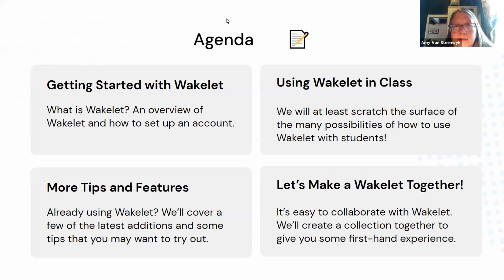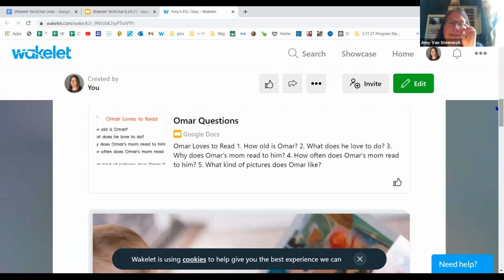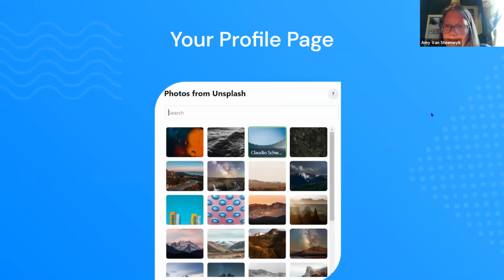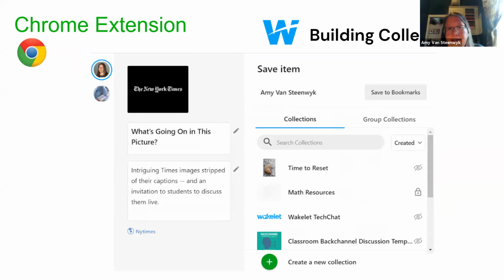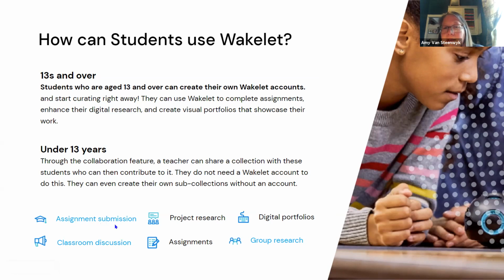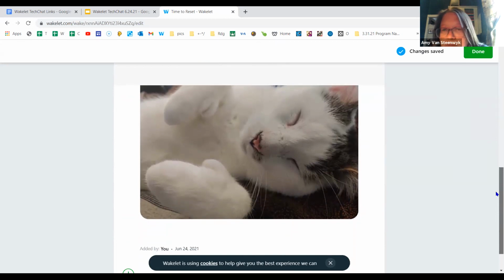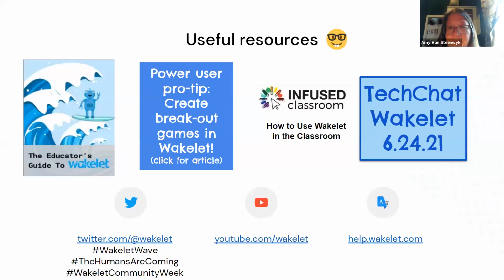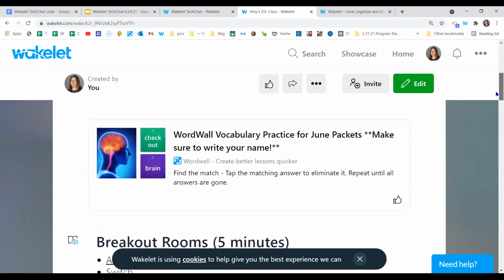TechChat: Using Wakelet in the Virtual Classroom 6.28.21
Join ABE teacher Amy Van Steenwyk to see how she has used Wakelet with high beginning ELLs during distance learning. In addition, you will learn how to create collections on Wakelet that can be shared with students as well as how to invite students to contribute to a collection for a class or group project.